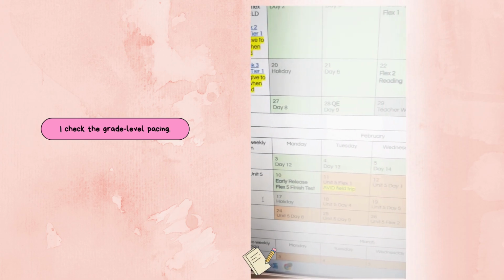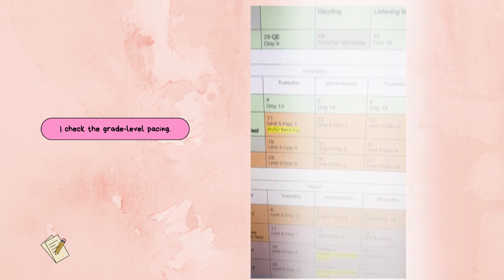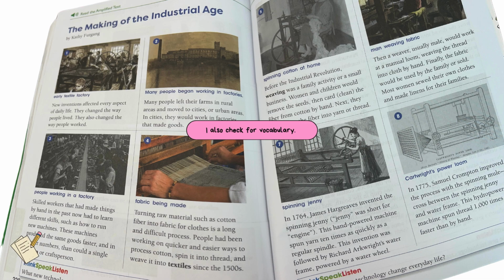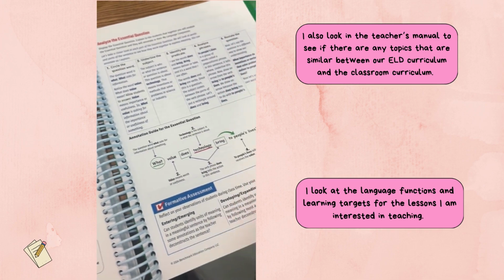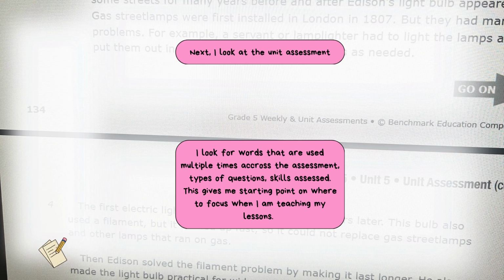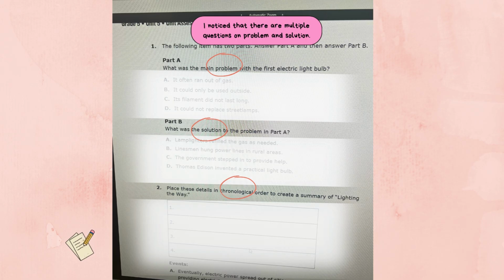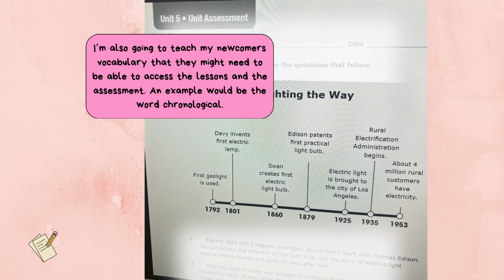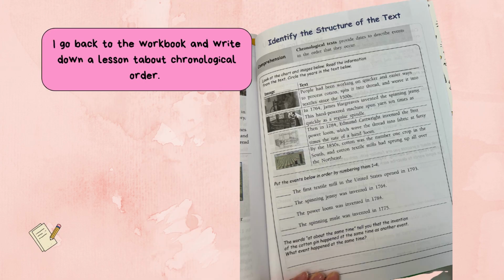How To Plan ELD Lesson Following a Curriculum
Welcome to All About ELD. In this video, I share how I plan my ELD lessons following the Benchmark Express Curriculum for Multilingual Learners.

Buy ready to use resources at the All About ELD TPT Store